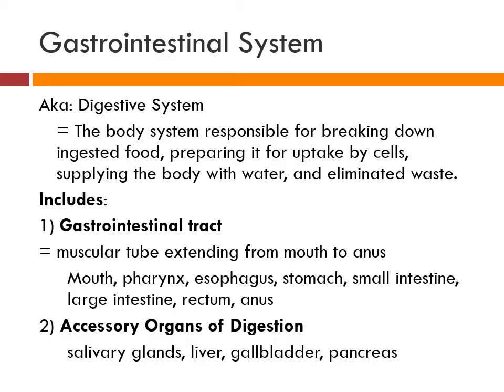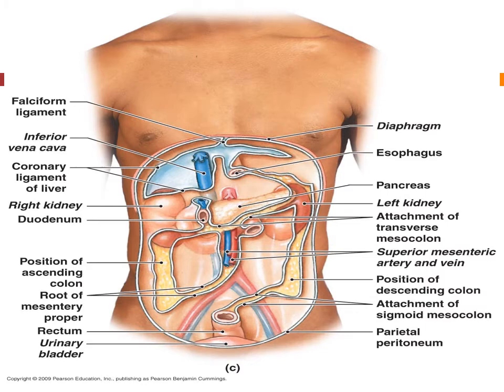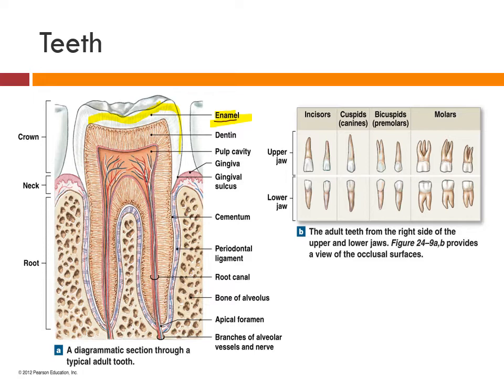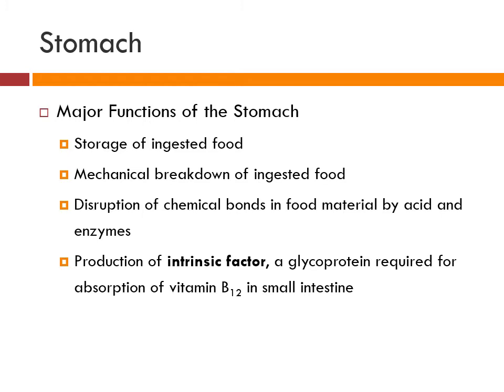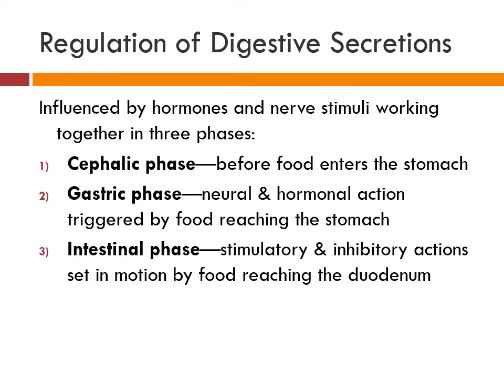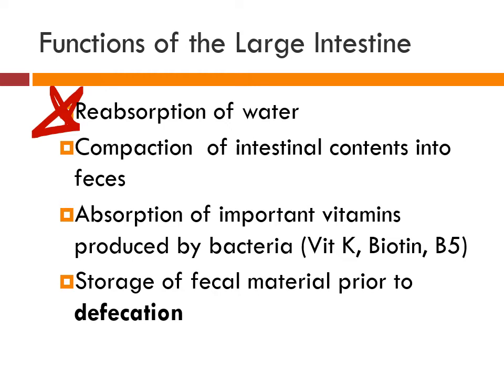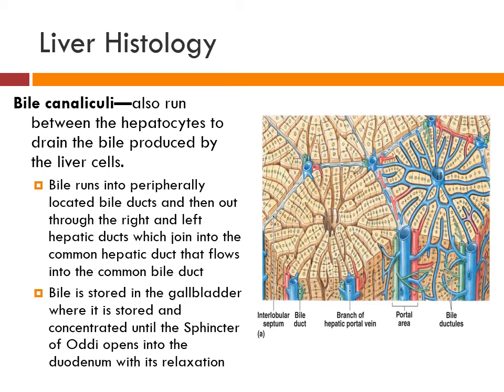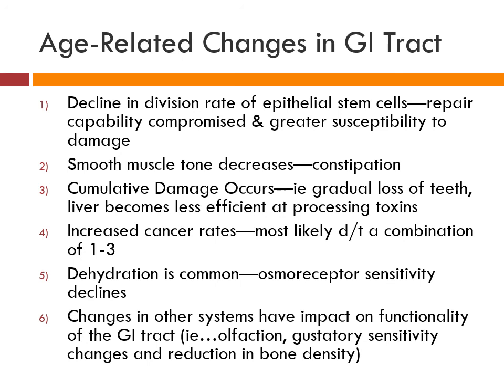Chapter 24: The Digestive System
Chapter 24 in Fundamentals of Anatomy and Physiology